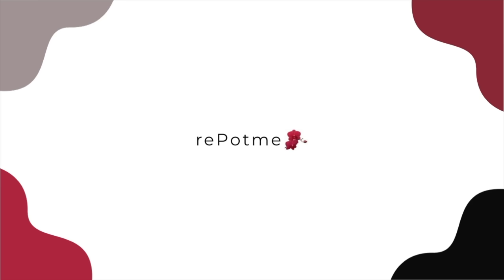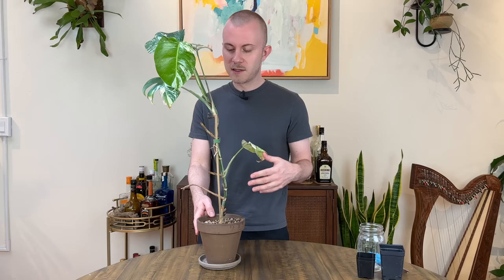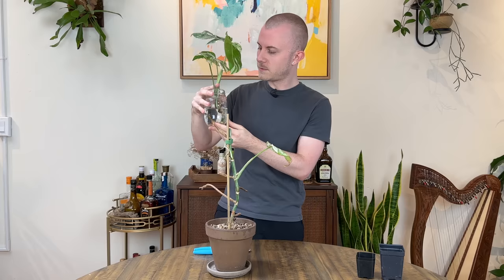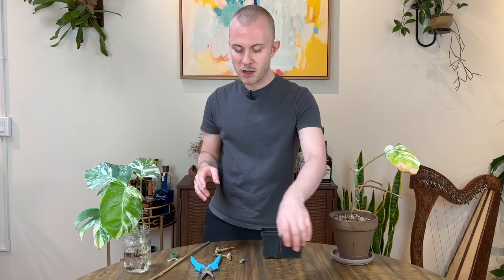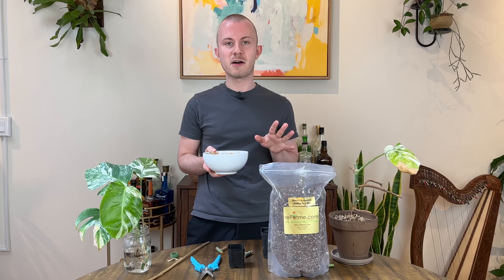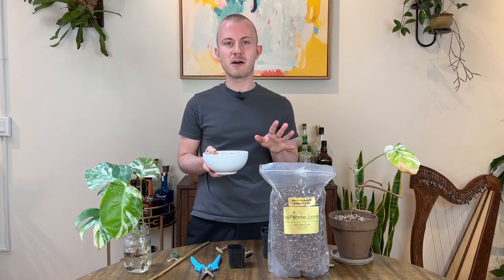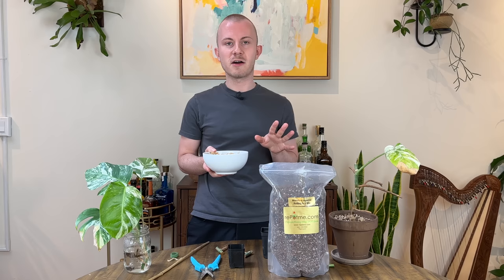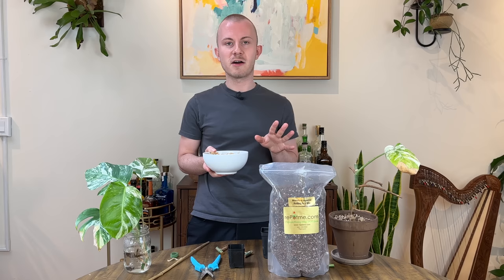How To Propagate A Variegated Monstera | Houseplant Tips & Tricks Ep. 24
Instagram & TikTok: @phillyfoliage